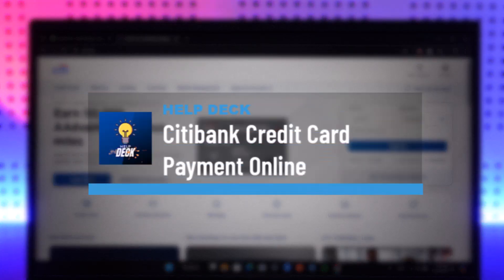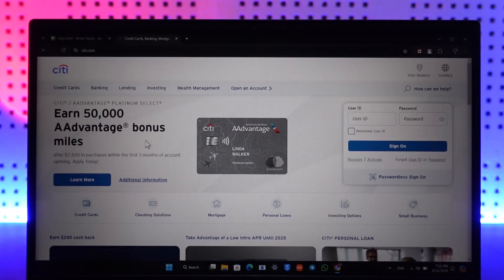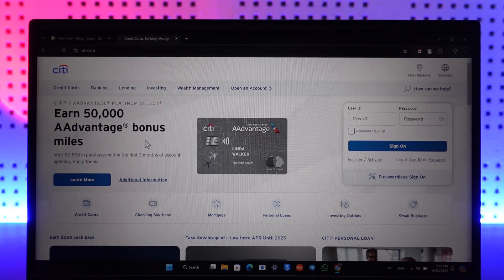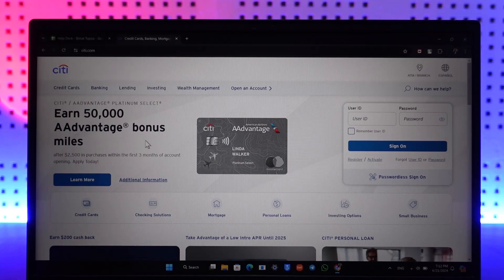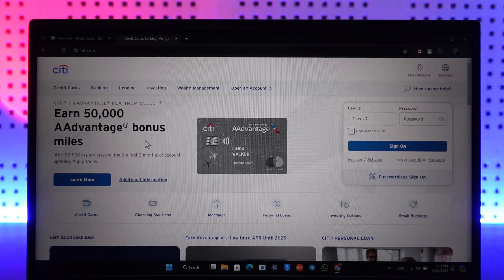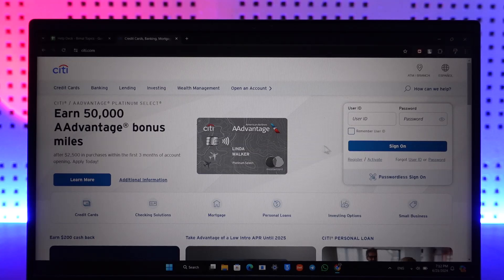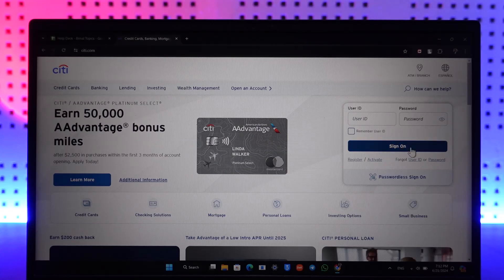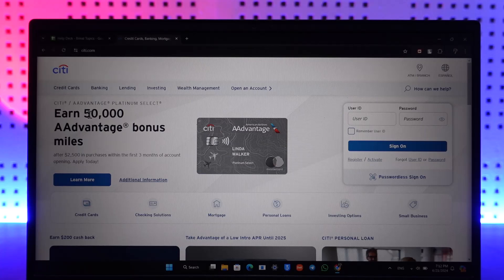Citibank Credit Card Payment Online - How to Pay Bill Online?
This video explains how to pay your Citibank credit card bill online, focusing on paying off loans taken from the credit card. It outlines two methods: using the mobile app or through online banking via the Citi website.

Watch the video to learn how to easily pay your Citi credit card bill online!

Chapters:
0:00 Introduction
0:16 Paying through the Mobile App
0:27 Paying through Online Banking
0:50 Conclusion